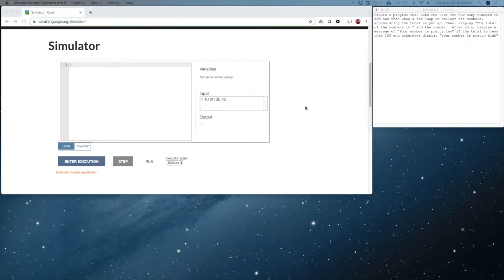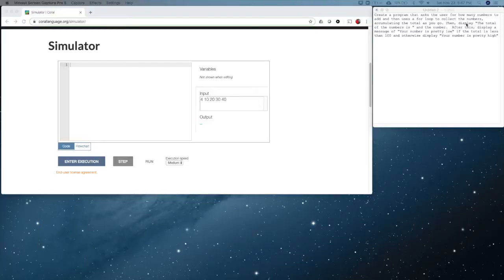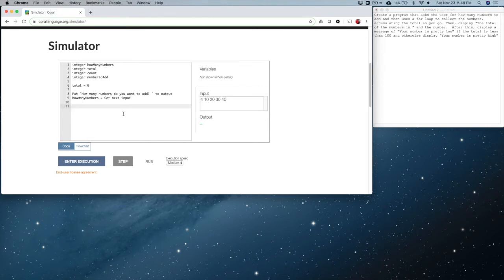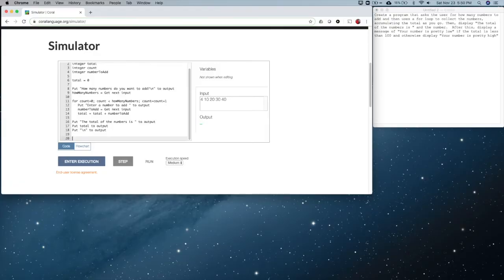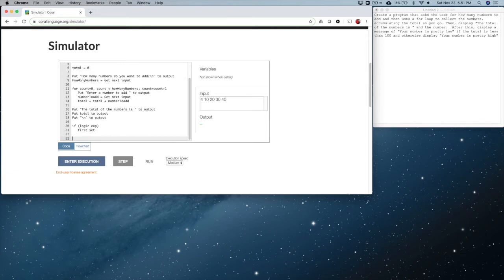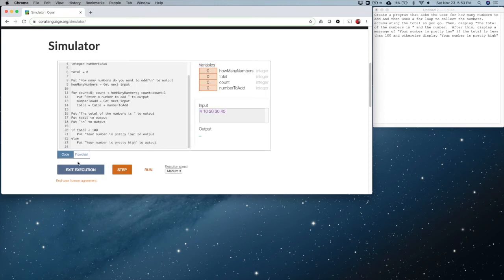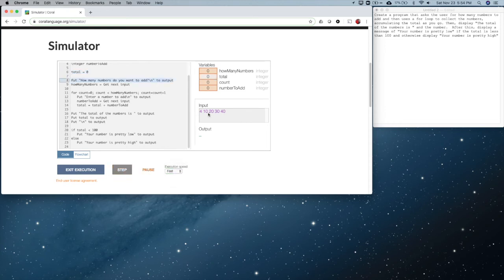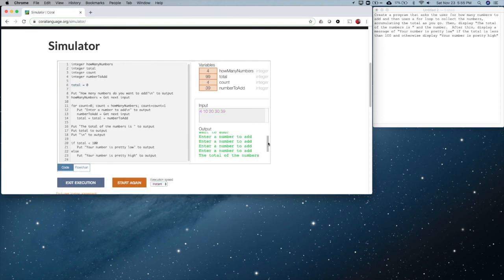PRG 211 Coral Week3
Coral language week 3 video for PRG 211